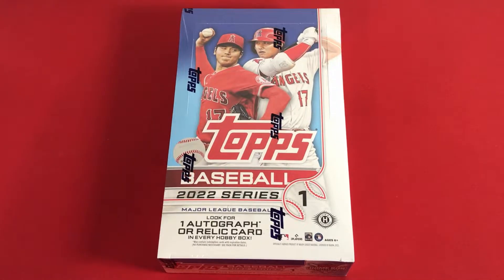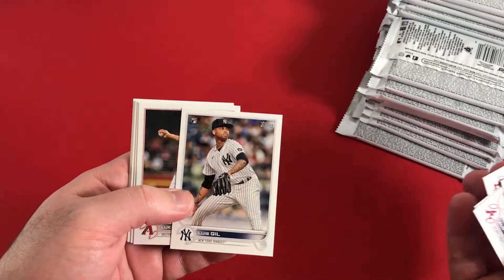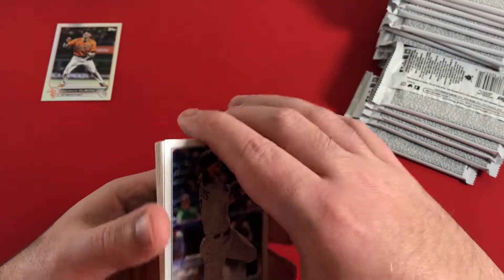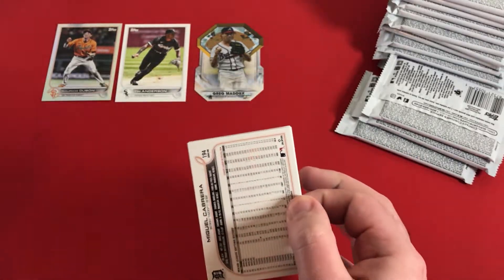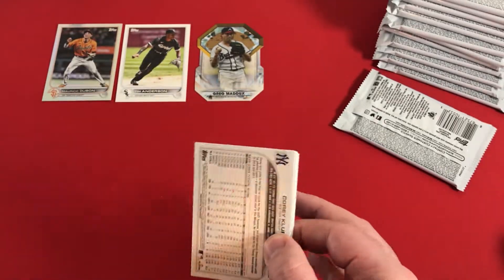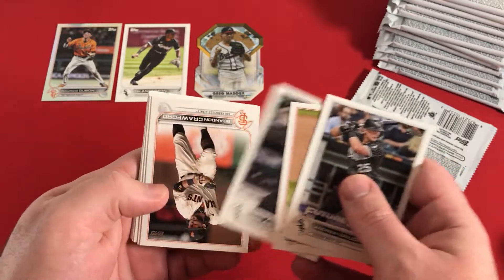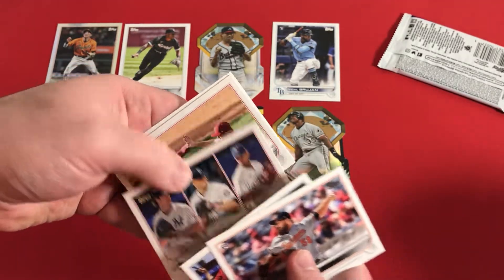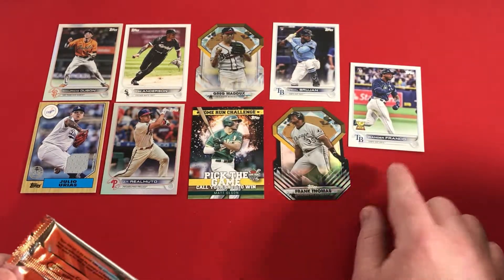Can we find more Wanders?! - Topps 2022 Series 1 Hobby Box Pt. 2: Will it surpass our first box?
It’s part 2 of our Hobby Box break!

Cards provided and owned by The Arena in Salina, KS.